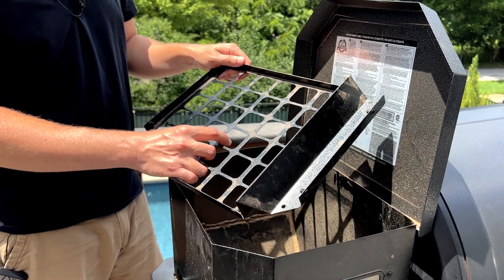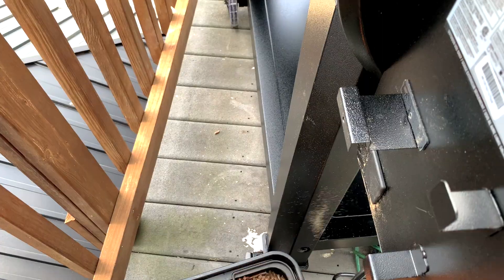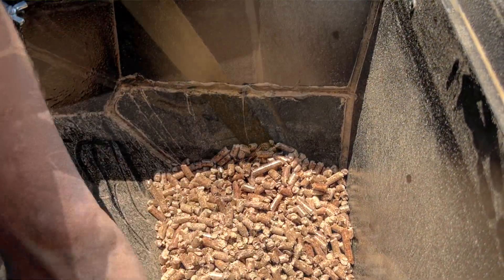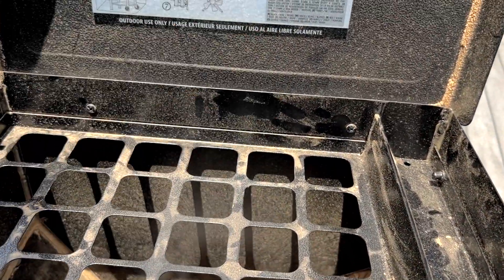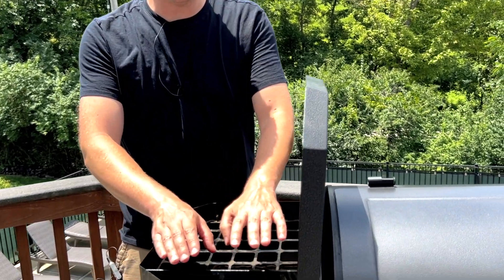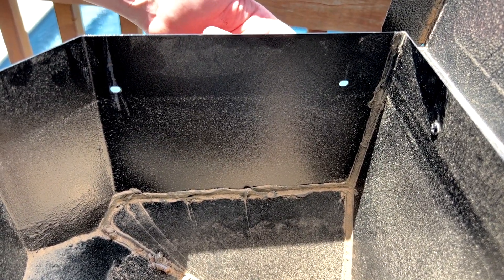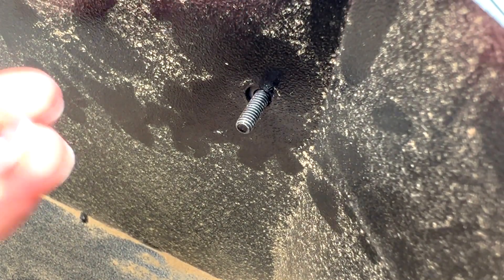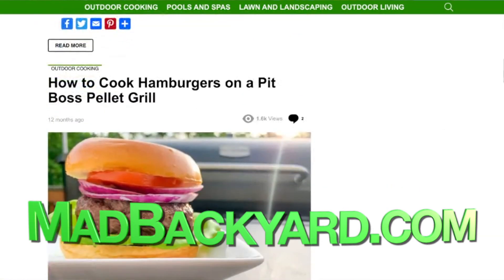Removing the Safety Grid on a Pit Boss Hopper the RIGHT WAY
Learn How to EASILY Remove the Safety Grid on a Pit Boss Hopper! We show you how to remove this grid on the top of the Pit Boss hopper to more easily move pellets around and empty the hopper faster.
🔥🔩 Here are the Correct Sized Wing Nuts # 8-32 ➡️

➡️  Oklahoma Joe's 20lb Pellet Bucket

➡️ Wing Nuts # 8-32  Sized

➡️  Washers # 8 Sized

⏰⏰Chapters⏰⏰
0:00 Why Remove the Grid?
0:57 Risks of Removing the Grid
1:43 Removing the Screws
2:55 Filling the Holes